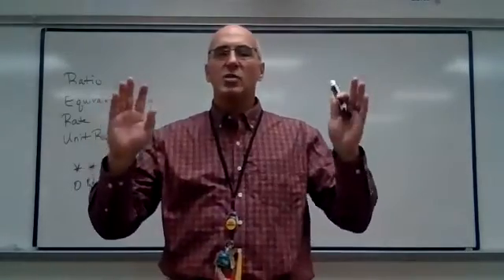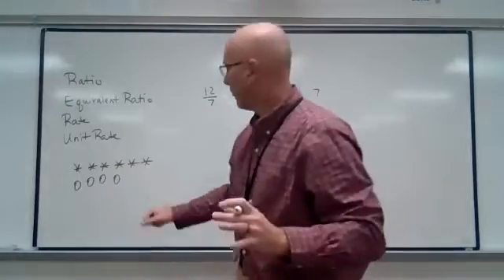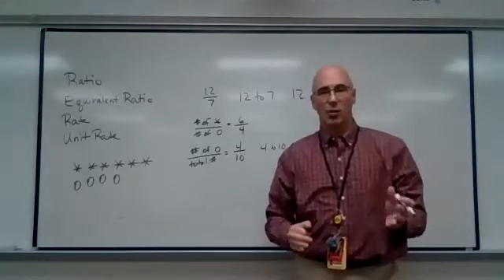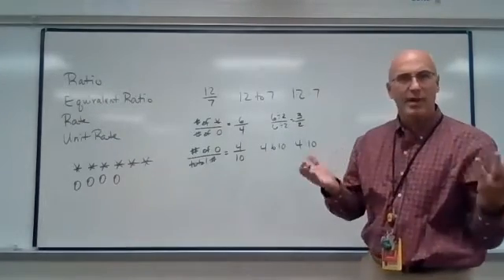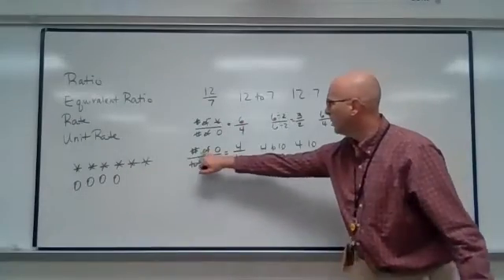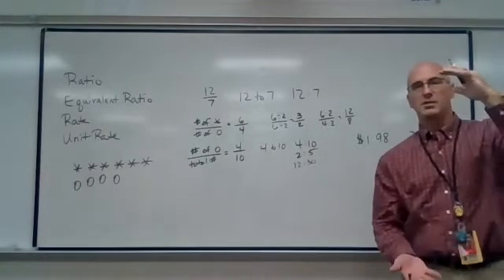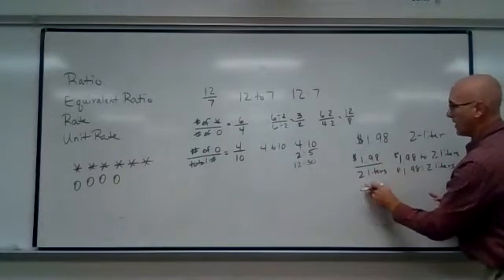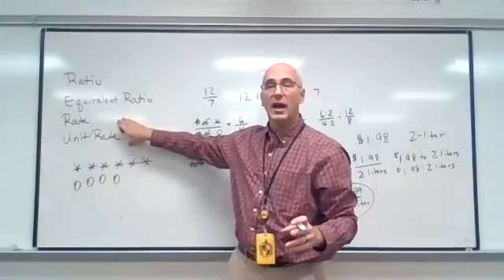6.1 Ratios and Rates